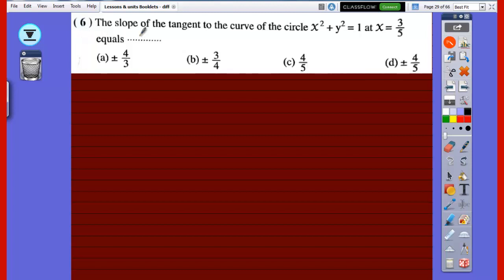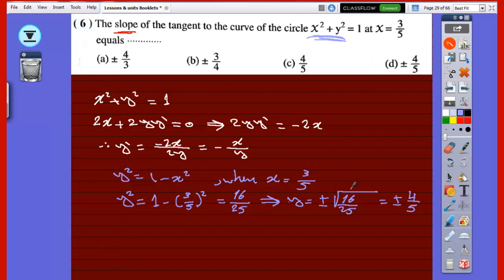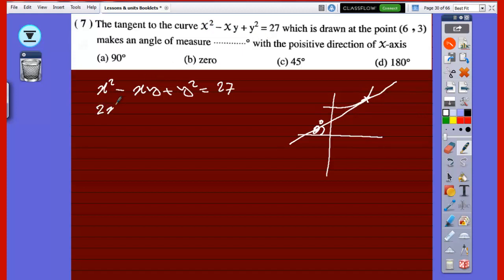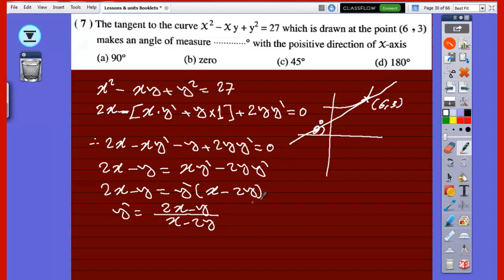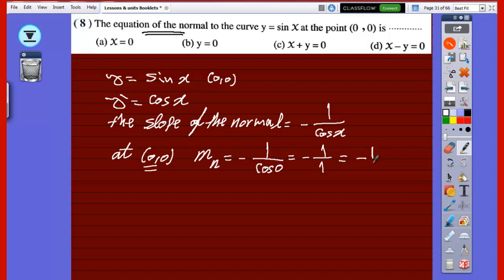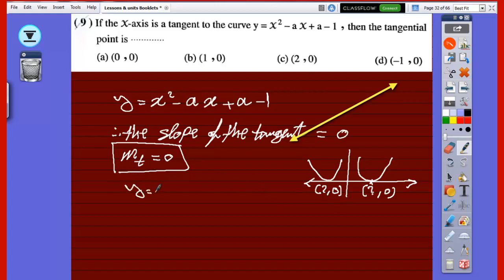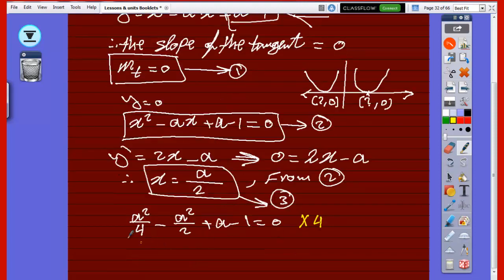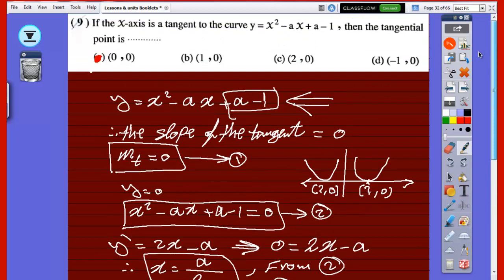The two equations of the tangent and normal to a curve| multiple choice Part (3)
حل اسئلة كتاب المعاصر اسئلة اختيار من متعدد الجزء الثاني .لمتابعة باقي الدروس اذهب الى القوائم التالية: